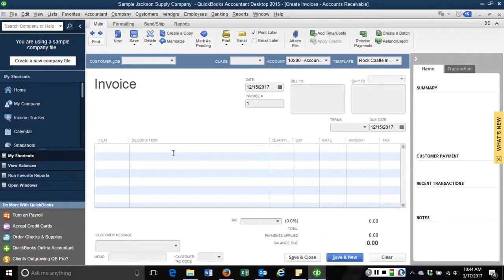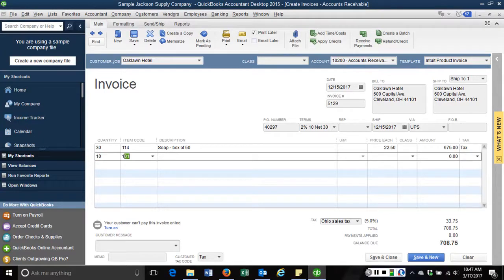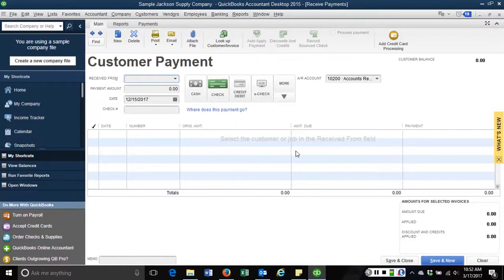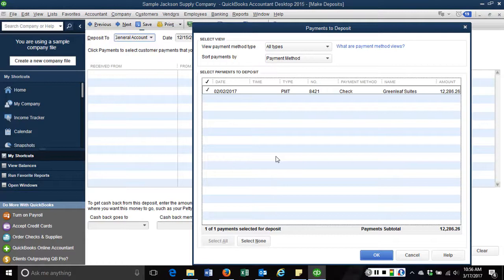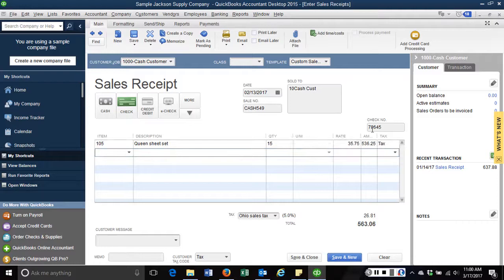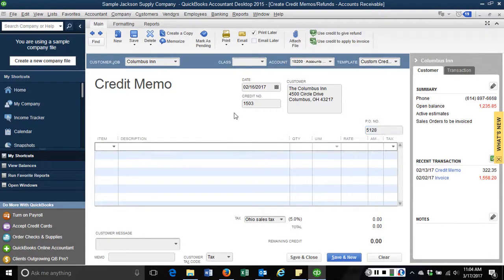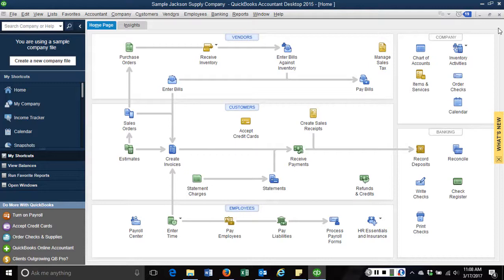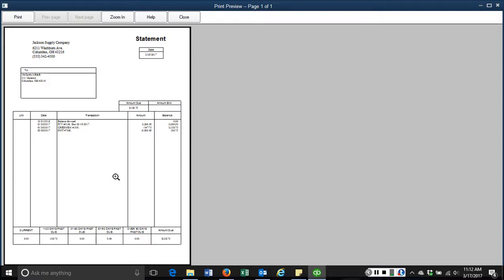QuickBooks Chapter 7